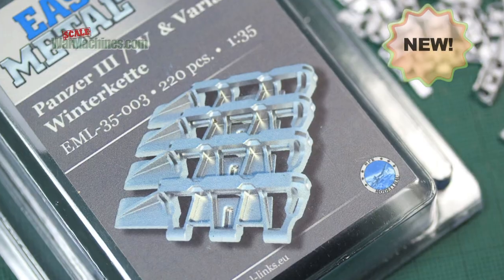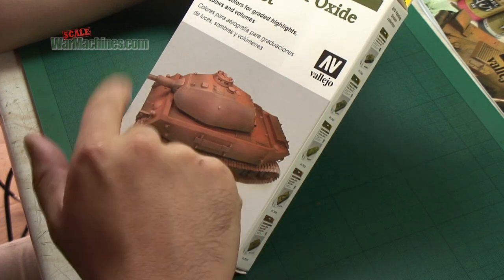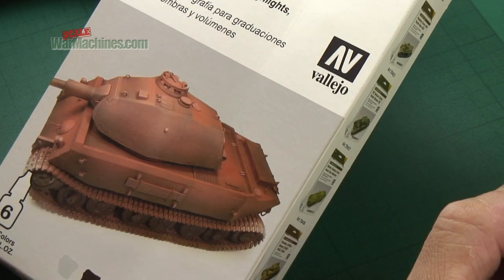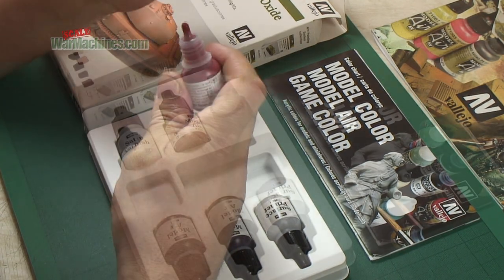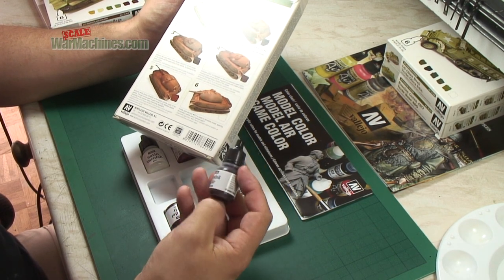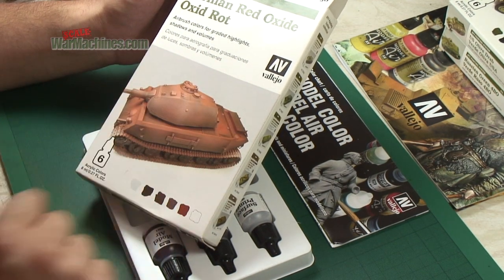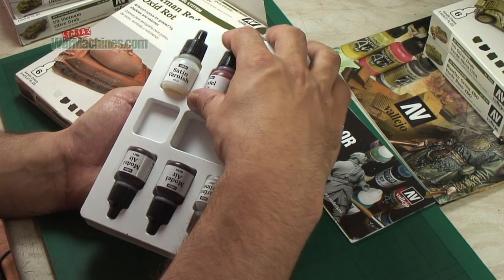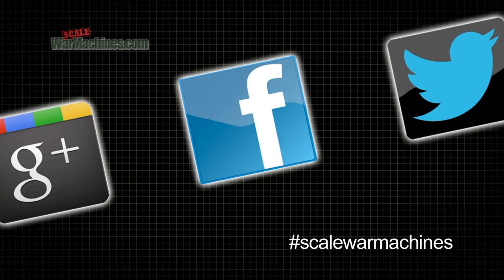VALLEJO AFV PAINTING SYSTEM RED OXIDE #78.411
Scale War Machines unboxes an acrylic model painting set from Vallejo of Spain. This time it is their German Red Oxide reference (#78.411) from their AFV Painting System range.
We take a look inside the set & examine the contents, if you want more videos